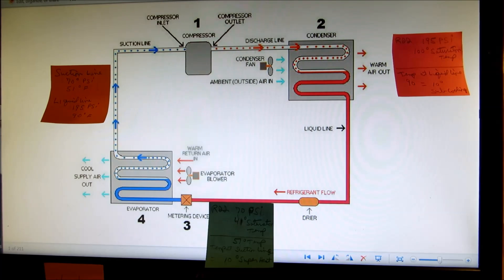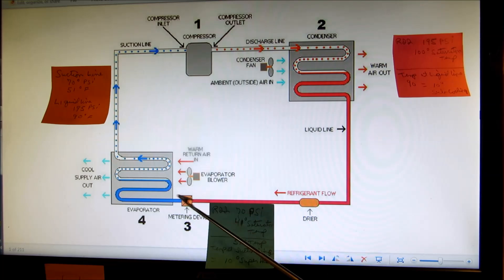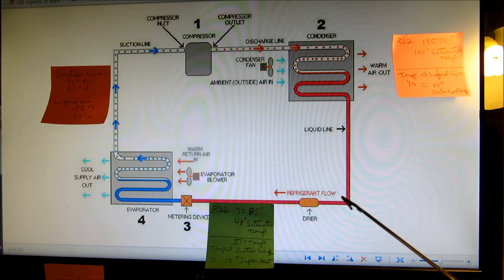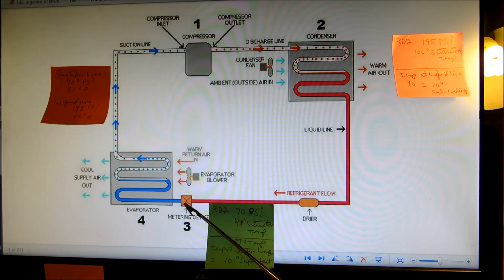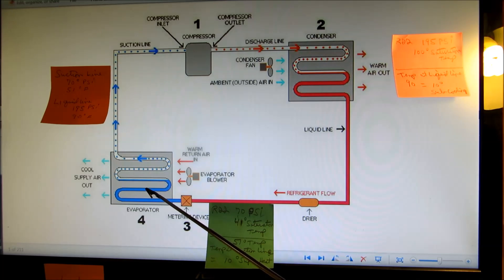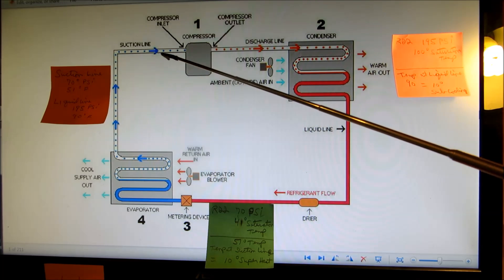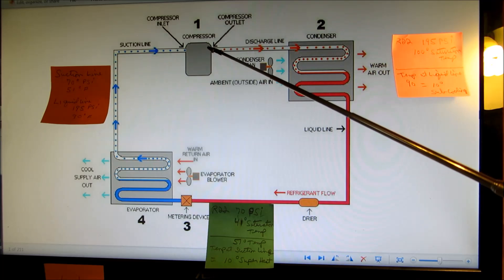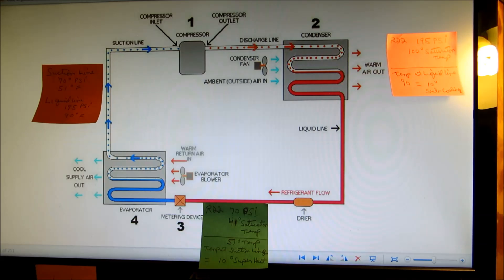hvac:what is superheat and subcooling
were does superheat and subcooling happen??? and why its important